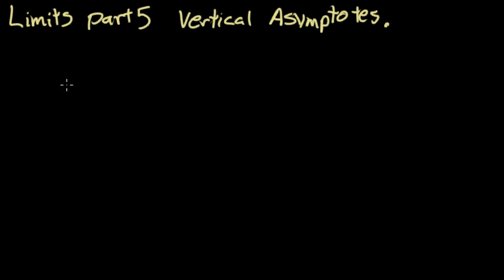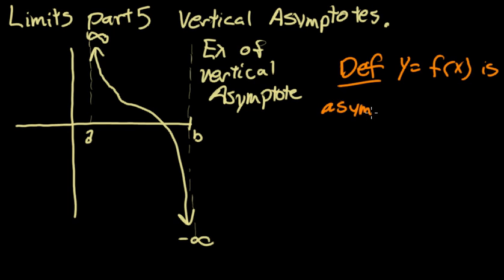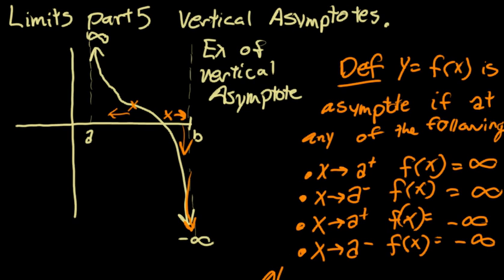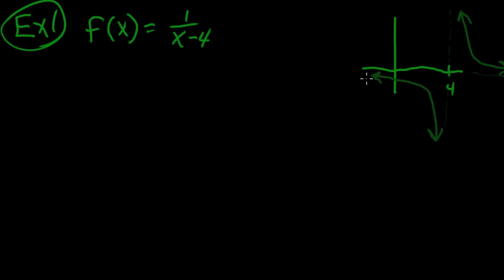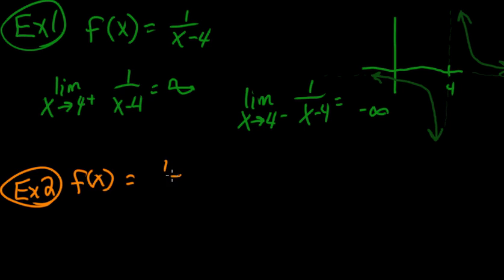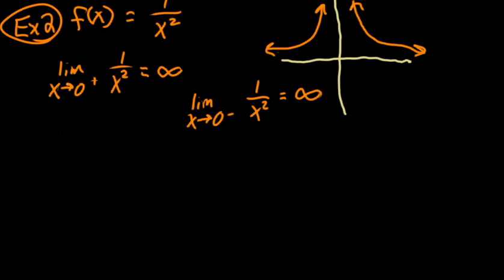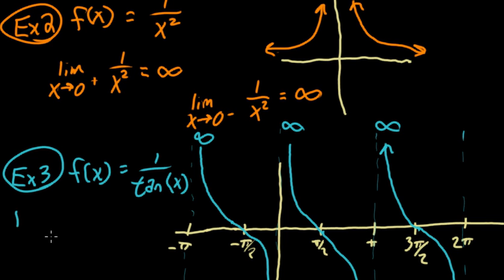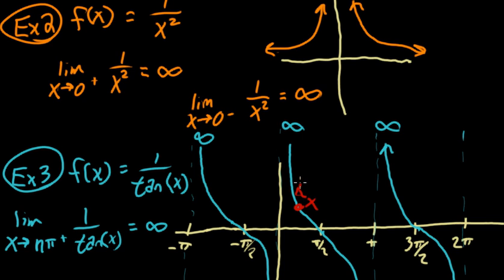Limits Part 5 | Vertical Asymptotes